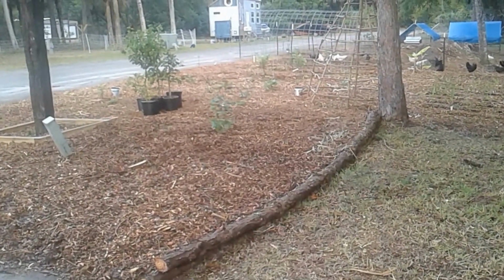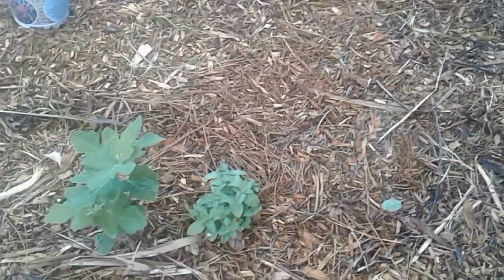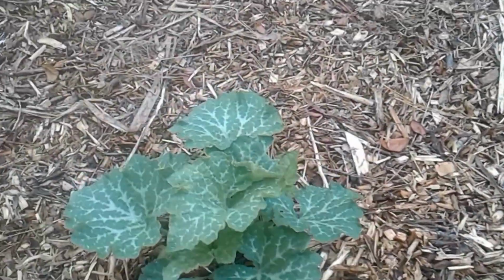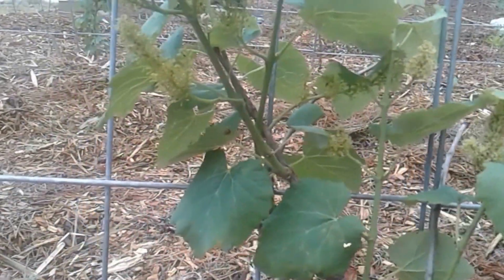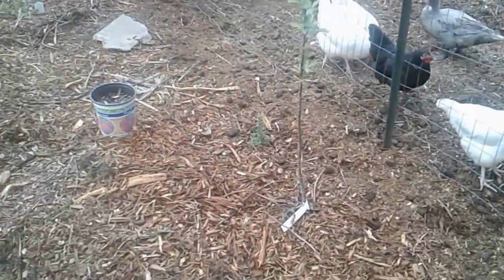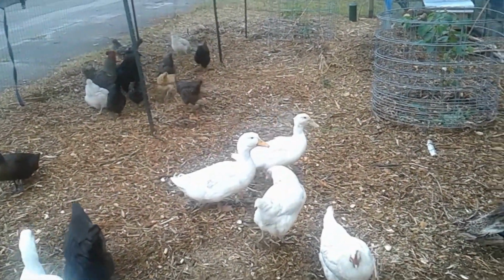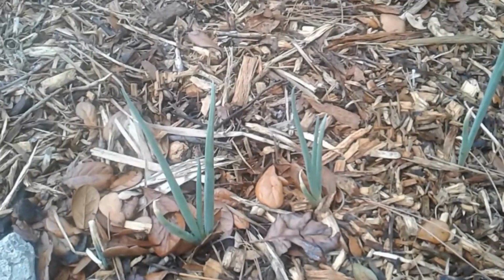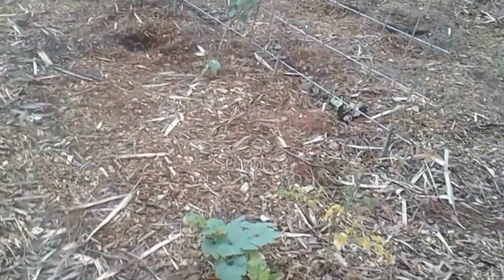April 2017 update back to eden food forest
Josh walks you through the back to eden food forest in central florida zone 9b for an end of April update on how things are going. Here is the link to David the Good channel: